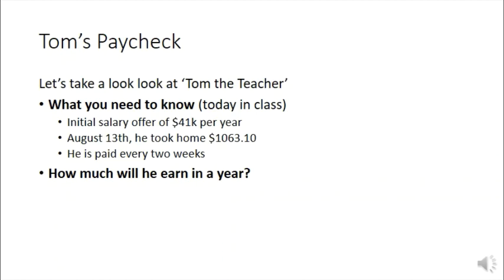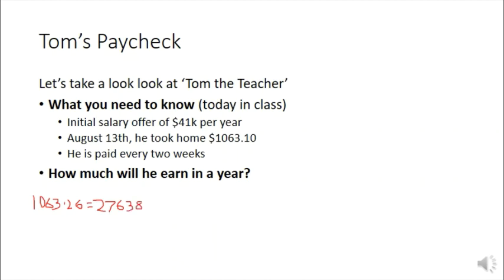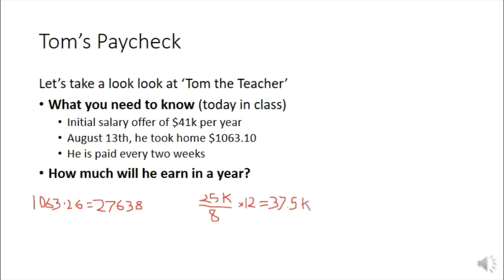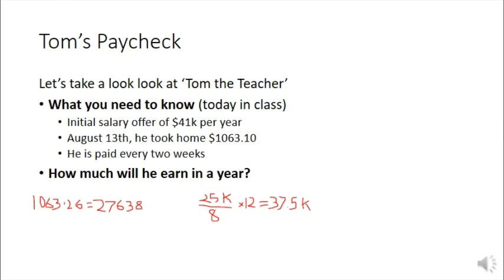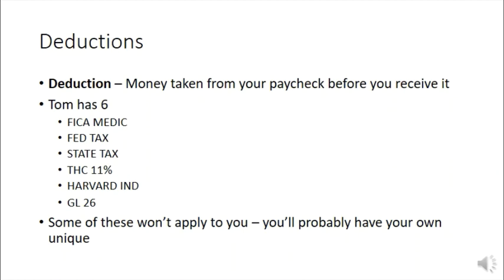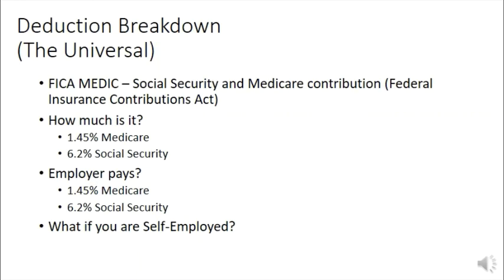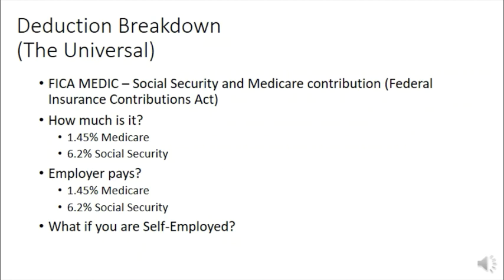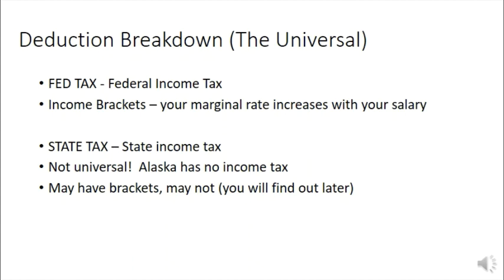CORE180 Week 3-2b